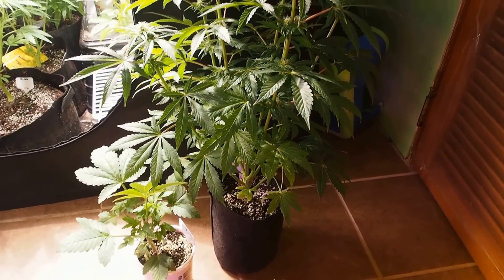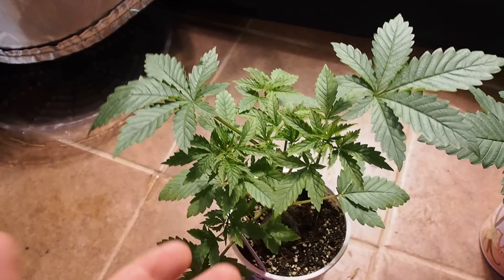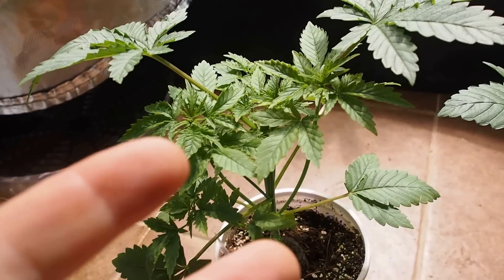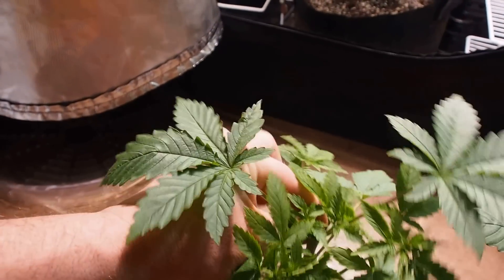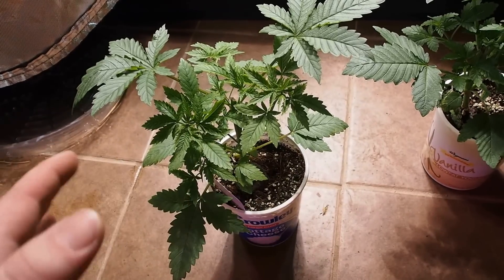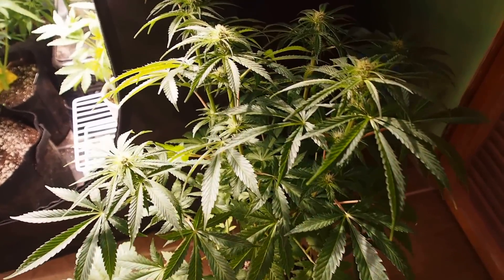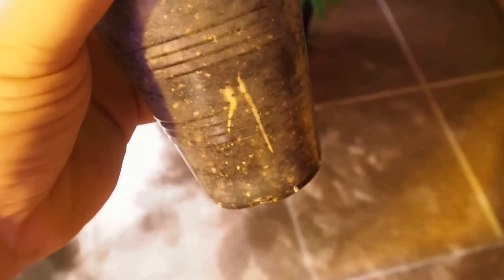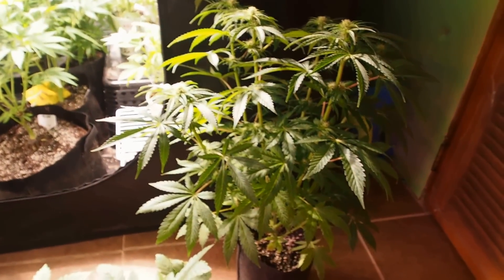The topping and cloning op